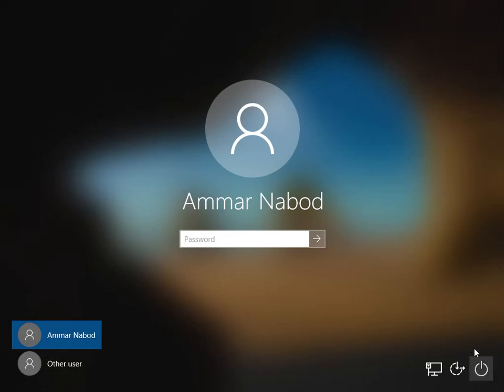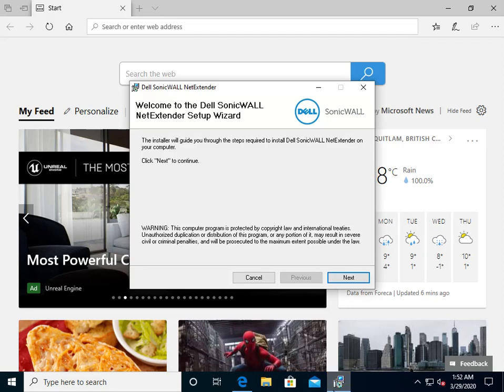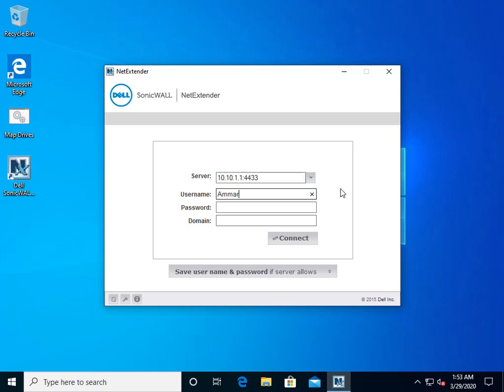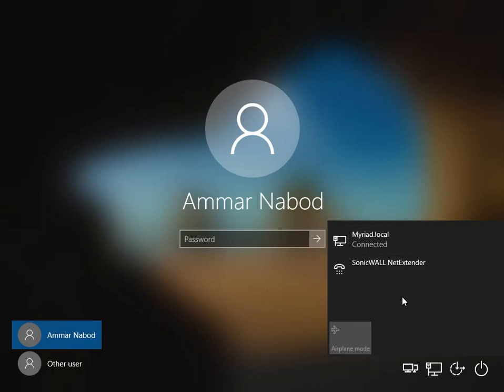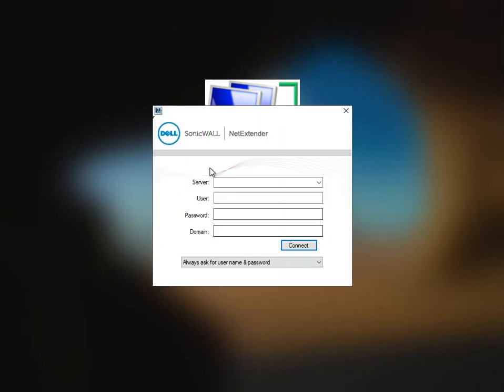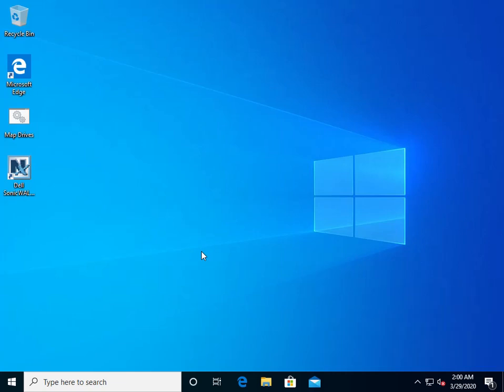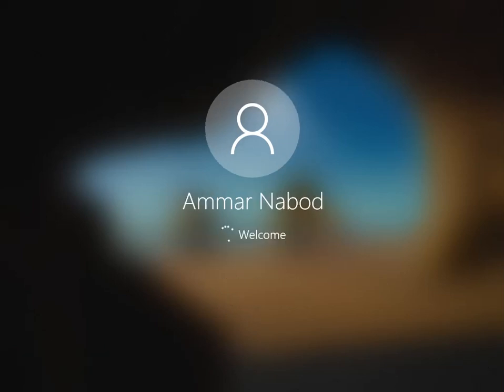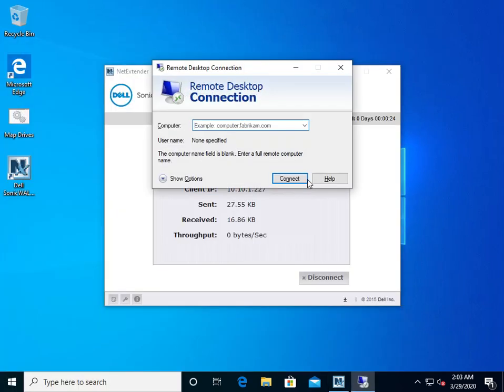How to VPN using SonicWALL Netextender from Windows PC - SonicWALL SSL VPN Type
Hello and welcome to another video from best of tutorials YouTube channel, my name is Ammar and in this video, I will talk about how to connect to your work network using a VPN connection. In this video, I will use the SonicWALL SSL VPN on Windows PC. I will have other videos for other types of VPNs and other types of SonicWALL VPN (Mac, iOS, and Andriod) so please make sure to subscribe to the channel so you never miss any video, and please like this video because it helps the channel grow.

In this video, I will show you how to install the SonicWALL VPN net extender or maybe it's called Dell net extender Which will be used to VPN to your work network. I will show you how to connect to your organization network from your home or remote using the application I also how to network sign in or remote desktop to your work network depending on your organization setup.

First, to download the application that we will use, We need to open the web browser any of them is OK and to make it easy for you, I uploaded the application to one of our servers, and it's available for the public. To download SonicWALL net extender, just type that stands for Netextender.
After you download, hit run, please note that you might not have the permission to install the application because your system administrator or your organization policy does not allow users to install apps, in this case, you might have to ask your IT person to do this step for you.

After you have the VPN client setup, now it is time to test it. This info should be provided by your system administrator. I happen to have a SonicWALL in my testing lab, and I am a system administrator, so I have what I need.
I will log out now, please note that I have this extra option here now, network sign in.
Now, let us assume that you took your laptop home, here is what you need to do.

We have two way to login, one is called network login and the other is the direct login, if you choose the network login, you have to be connected to the internet, this login runs all the login scripts including mapping your network drives and any policy was set up by your system administrator. The other login, and it depends if your system administrator allows it when you are not inside the network, this allows you to log in to the pc in-case you have no internet but you still need to do some work using your computer or if you need to connect to wifi some issues are known for older Windows that it does not allow you to connect to wifi before signing in etc.

Finally, If your system administrator asks you to remote desktop to another PC maybe your work PC has some software that can’t be installed on your laptop or other reasons, this is how to do it.

I will record another video detailing the remote desktop app, how to use multi-monitors, or how to use printer etc, so please make sure to subscribe to be notified for new videos.
I hope that this video was informative, please let me know if you have any questions by commenting below or emailing us if you are one of our clients.

Thank you very much for watching, see you in another video.